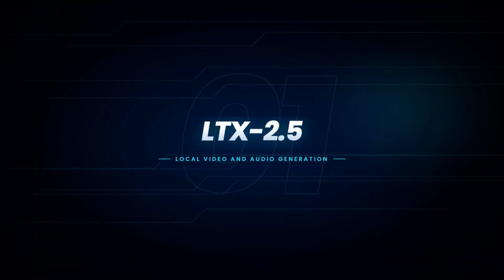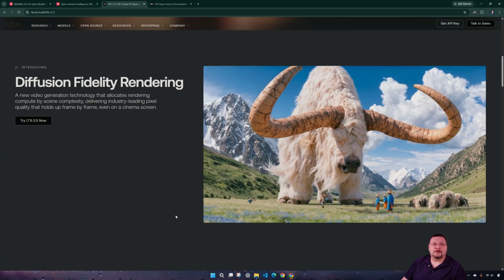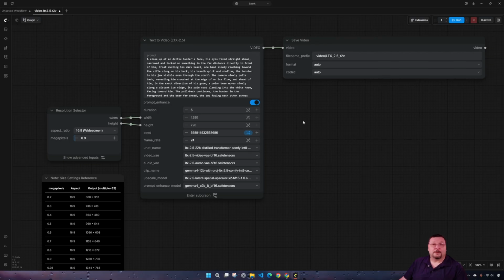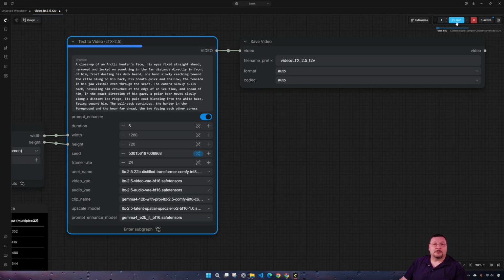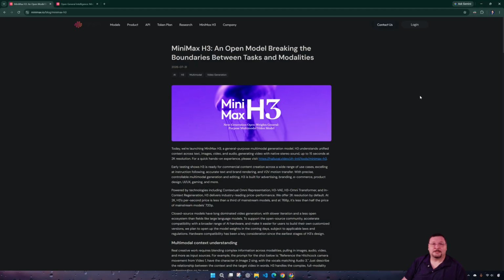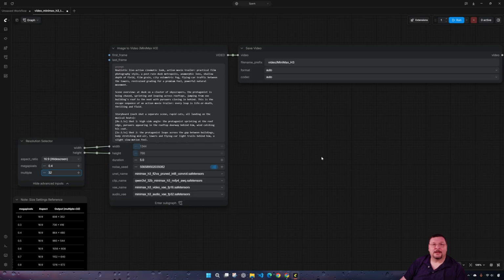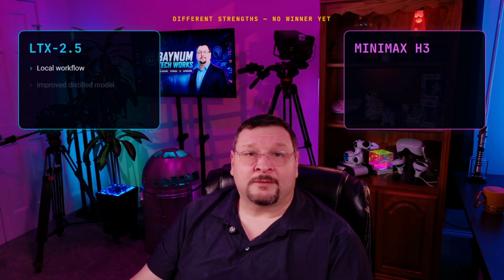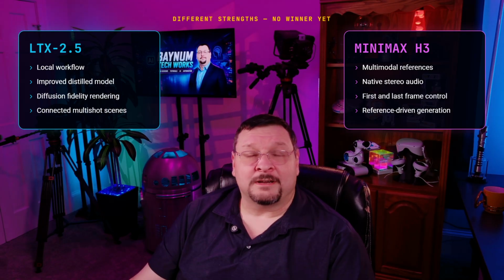LTX-2.5 vs MiniMax H3: Two New Local AI Video Models in ComfyUI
LTX-2.5 and MiniMax H3 arrived within days of each other, and both can generate video and audio through official ComfyUI templates. In this first look, I open the basic local workflows, run the included starting points, play both demo results, and explain what I want to test next.

This is not a scientific benchmark and I am not declaring a winner. LTX-2.5 interests me for its improved distilled model, diffusion fidelity rendering, and connected multishot generation. MiniMax H3 interests me for native stereo audio, multimodal references, first-and-last-frame control, and its reference-driven workflows.

The important question is not simply which model is better. It is which one is better for a specific production job.

Which deeper test should come first: subject consistency, dialogue and lip sync, image-to-video, multishot generation, or reference workflows?

Chapters
00:00 Opening demos
00:10 LTX-2.5 and MiniMax H3 introduction
00:50 Why these two models matter
01:46 LTX-2.5 first look
04:59 MiniMax H3 first look
07:44 Different strengths, no winner yet
08:33 What we test next
09:23 Final thoughts

AI Disclosure
This video contains machine-generated demonstration footage created with LTX-2.5 and MiniMax H3. The host narration, testing, editorial choices, and final edit are original Baynum Tech Works production work.

Licensing Disclosure
The MiniMax H3 Community License excludes use in the United States by default. MiniMax provided Baynum Tech Works with written authorization on August 11, 2026 to use MiniMax H3 and distribute its outputs globally, subject to the terms and continuing compliance obligations of that authorization.